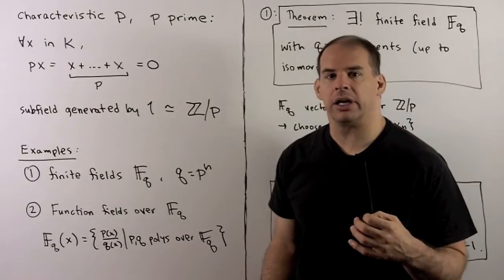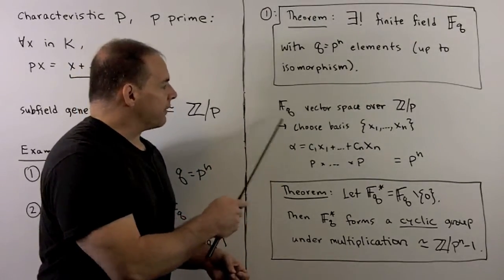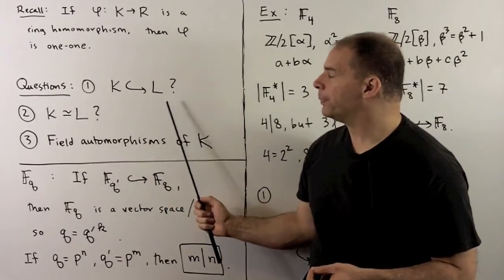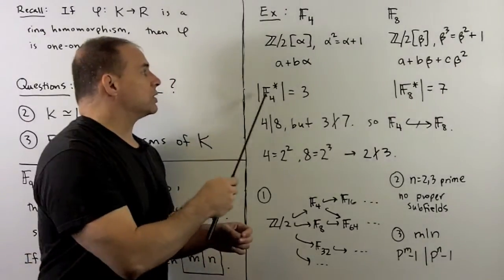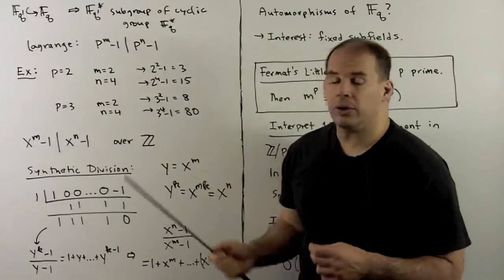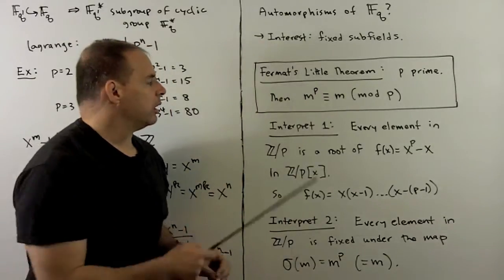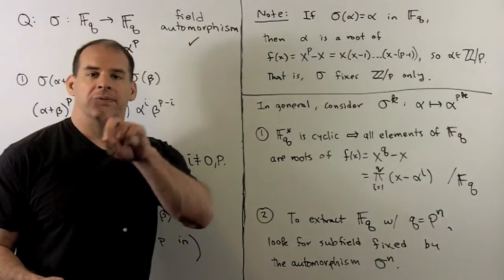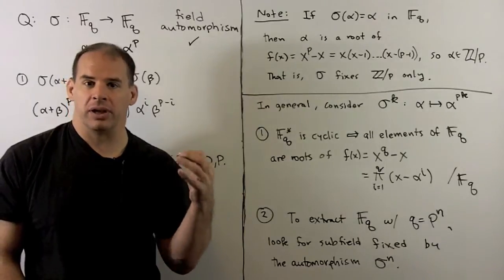FIT1.2. Characteristic p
Field theory:  We consider basic properties of finite fields and characteristic p.  As in the previous part, we give motivation for Galois theory by considering automorphisms and fixed fields.